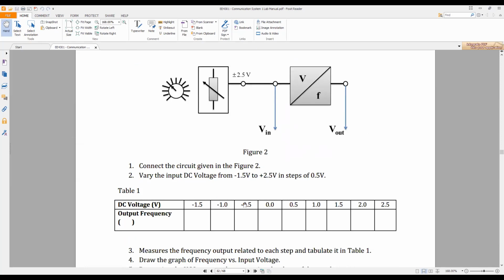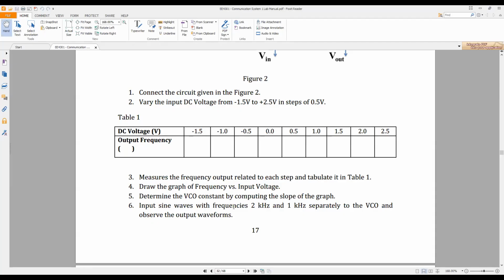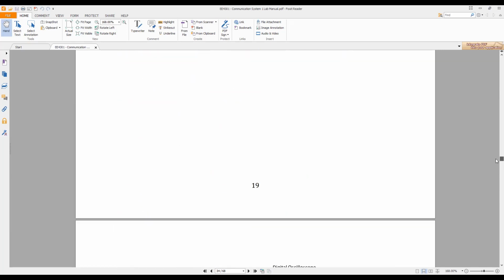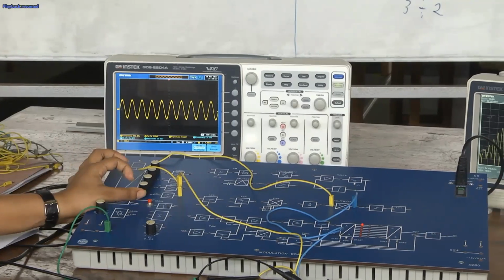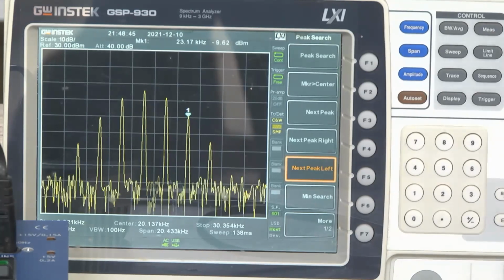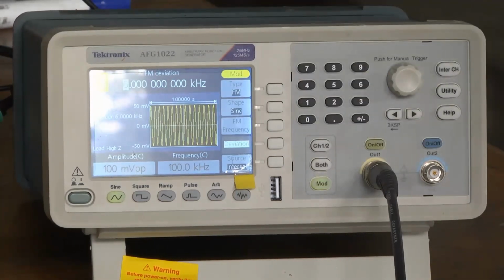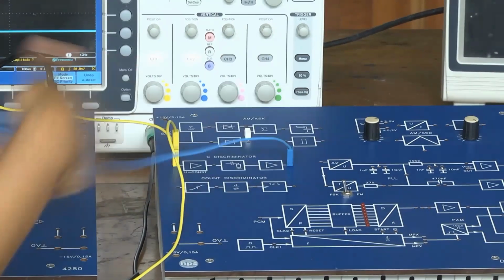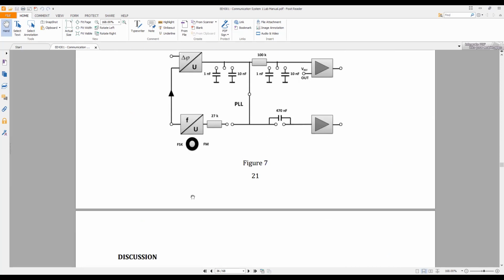EE4301-Communication Systems I, Lab 2-Frequency Modulation